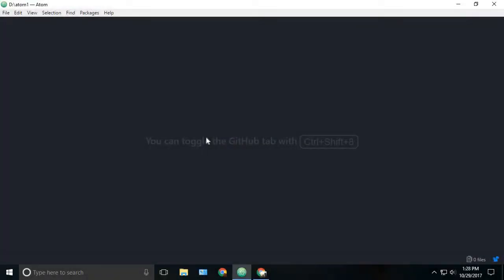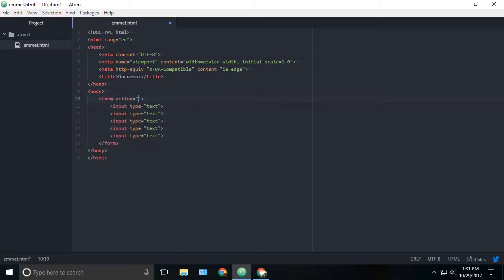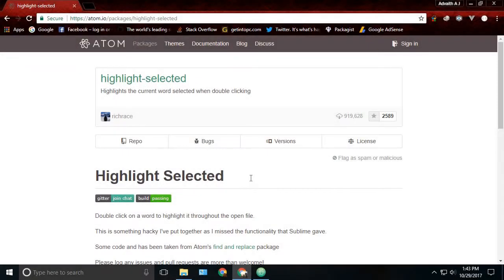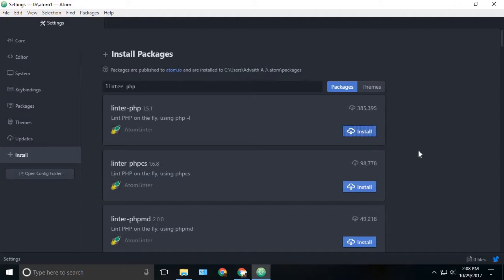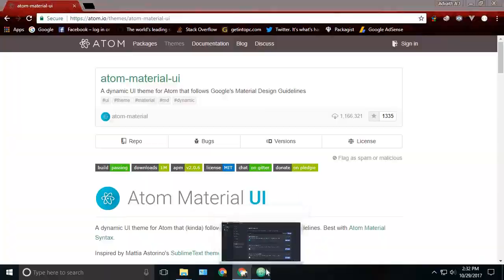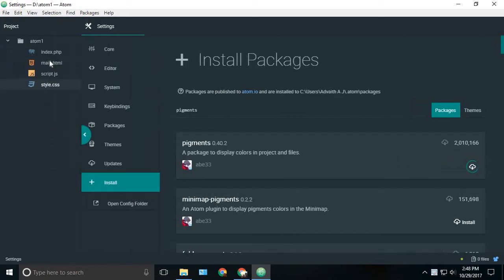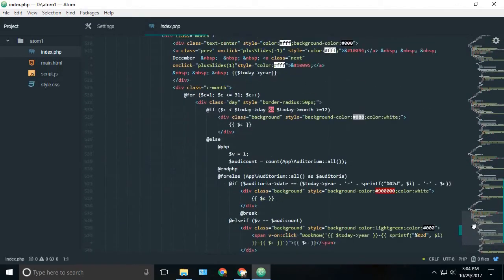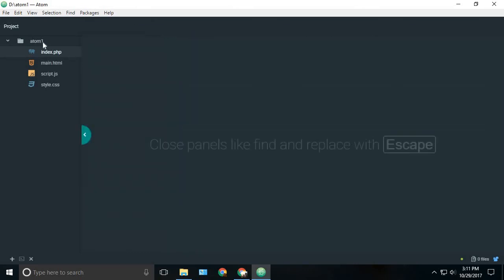Top 8 Atom Packages that a Developer should have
Packages
  -  Emmet
  -  File icons
  -  Highlight selected
  -  linter
  -  Atom material
  -  Pigments
  -  Minimap
  - Terminal